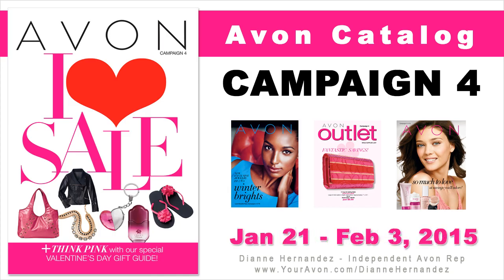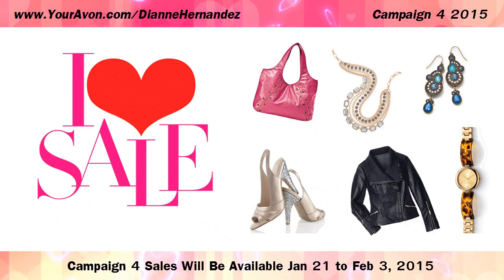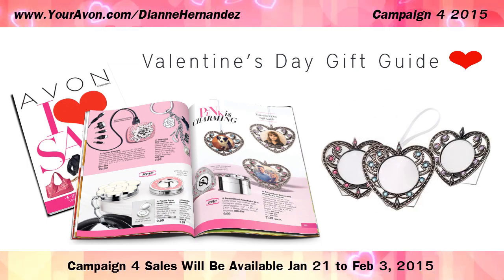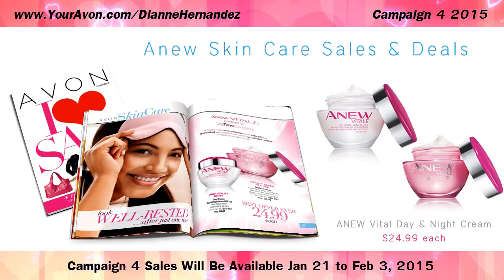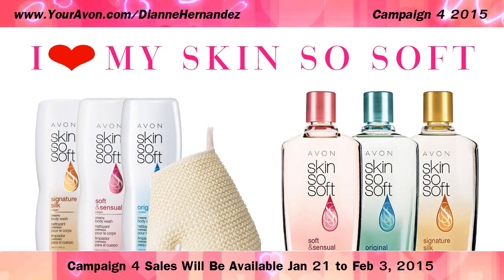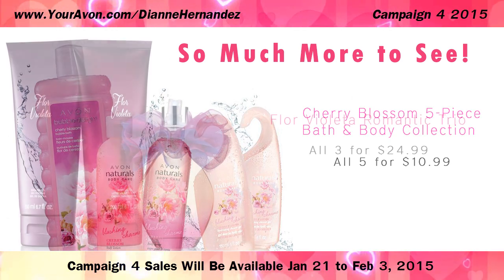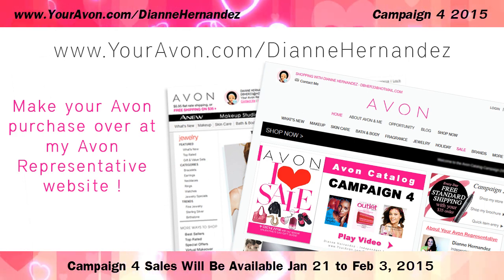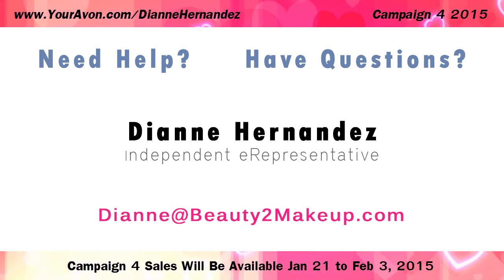Avon Catalog Campaign 4 2015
- The Campaign 4 Avon Catalog officially kicks off Valentine’s Day with featured items in the “Think Pink Valentine’s Day Gift Guide” and you'll save up to 70% on shoes, fashion, jewelry, watches, seasonal items, bath & body, fragrance and more with the "I ❤ Sale".  Campaign 4 will be available January 21 to February 3, 2015.